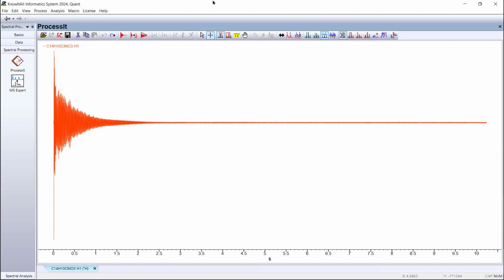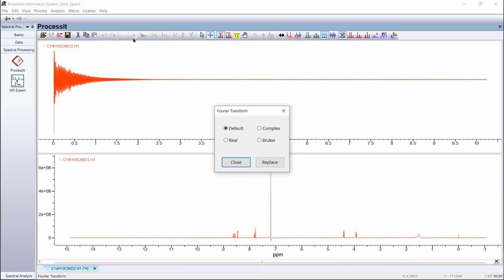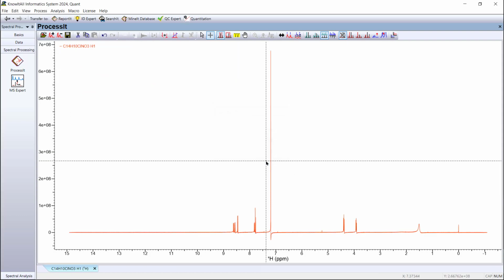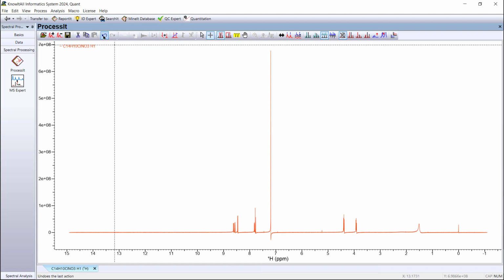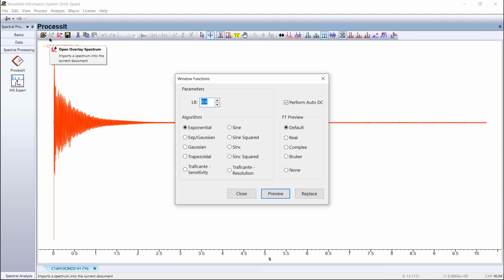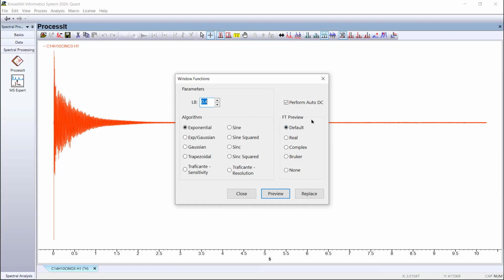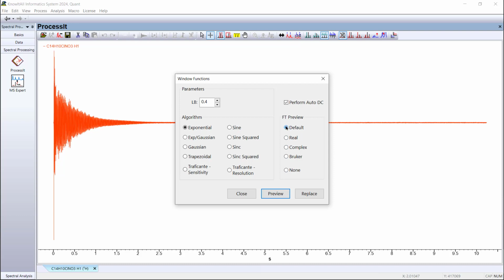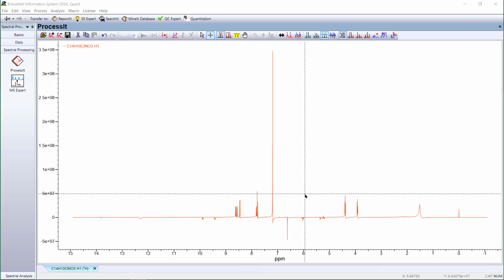KnowItAll Tutorial: NMR - Fourier Transformations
In this video we will show how to apply Fourier transformations.

This tutorial was filmed using Wiley’s KnowItAll software 2024.1 edition.

About KnowItAll